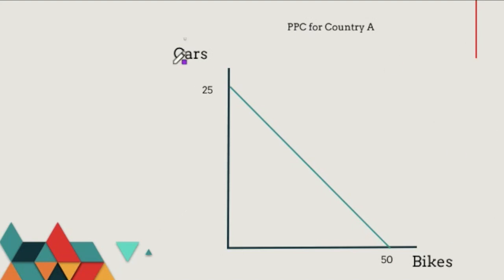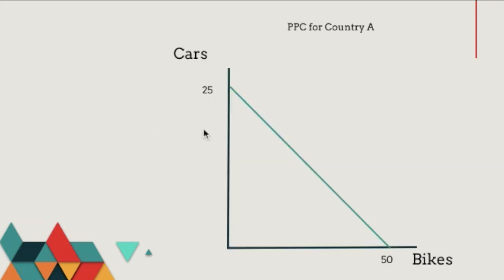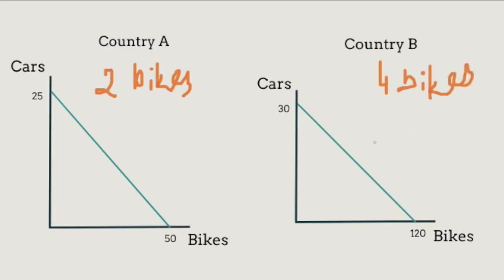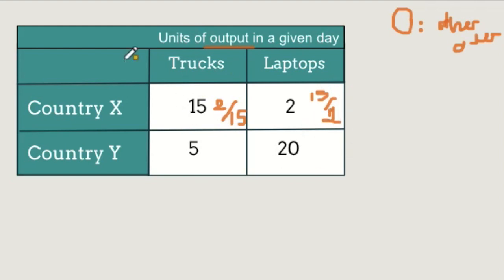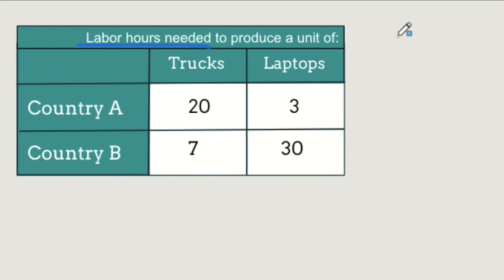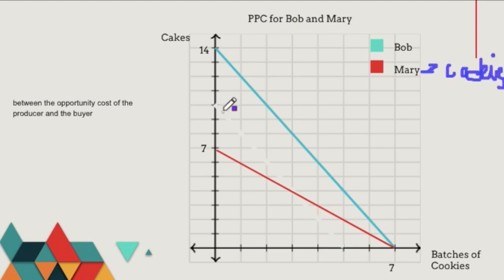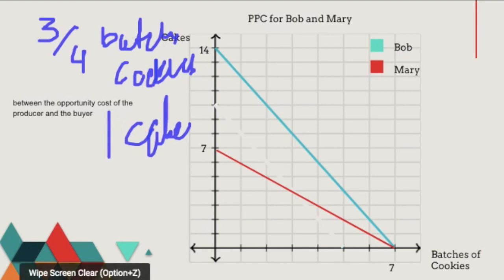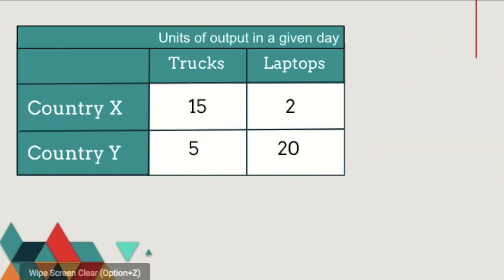School Subject Class : Macroeconomics | Trade | by HS Volunteer(Begum N.) | Prestige Ins.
The PPC; comparative and absolute advantage; terms of trade.